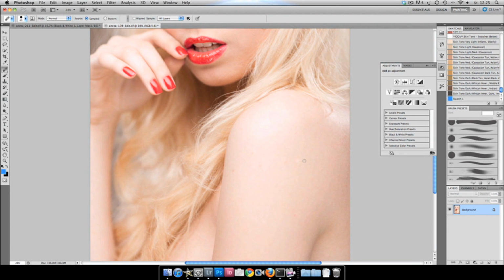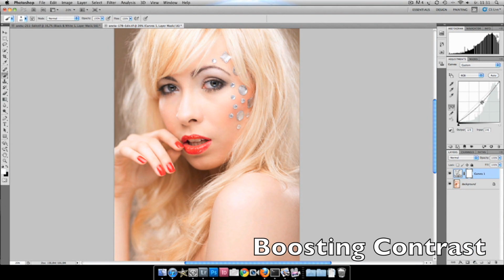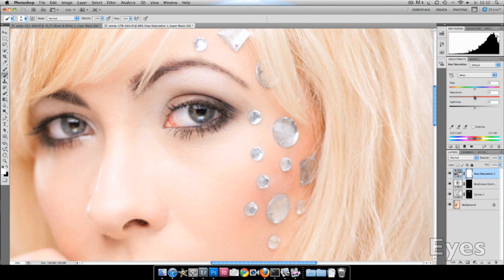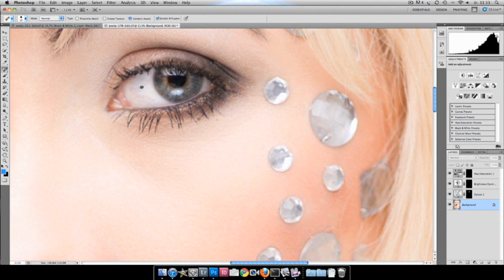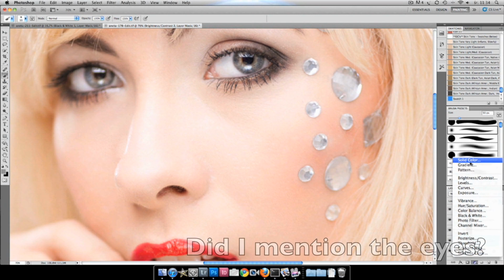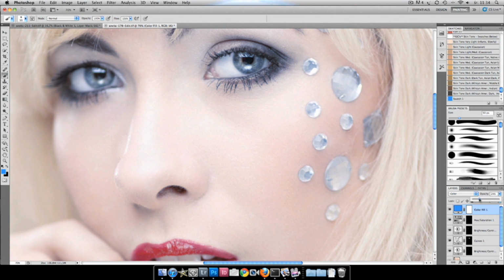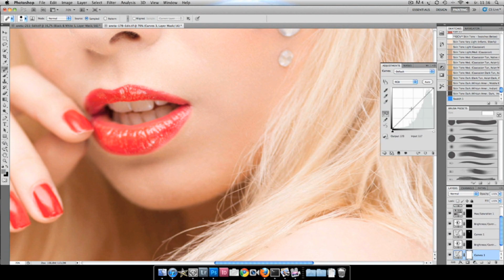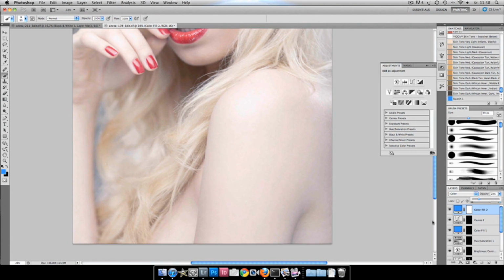Photoshop portrait post-processing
Photoshop post processing of a portrait shoot